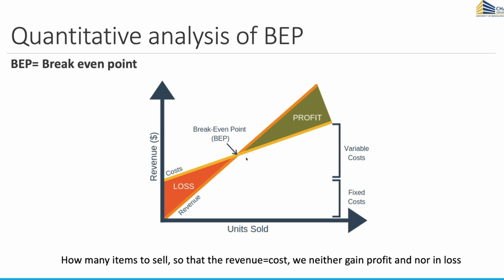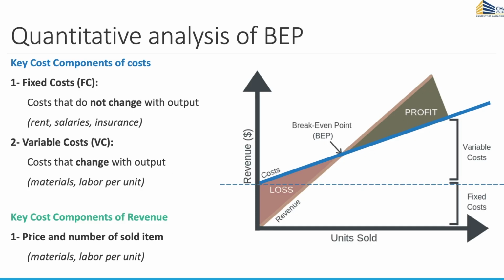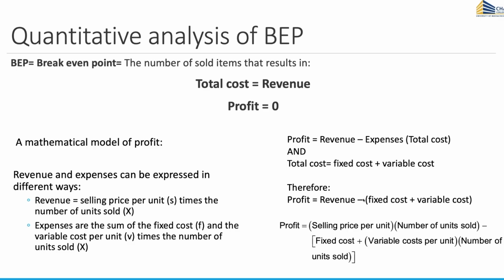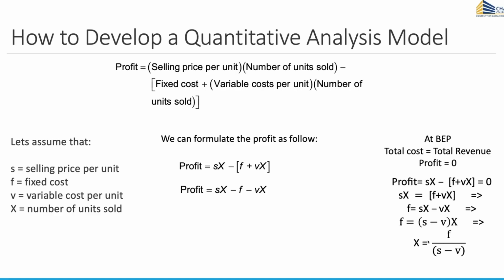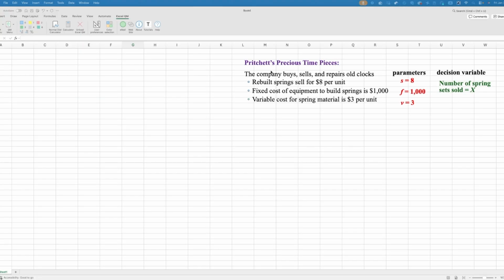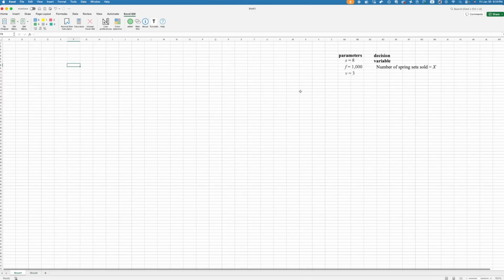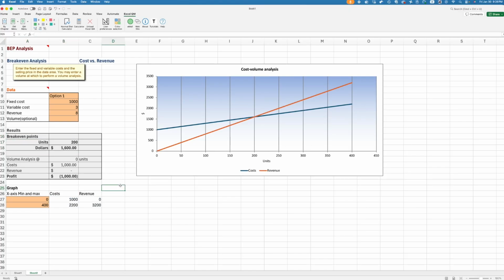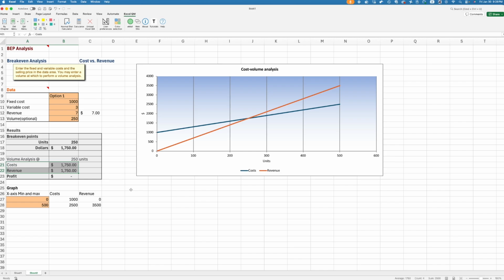Break-even point analysis in Excel QM- Part 1